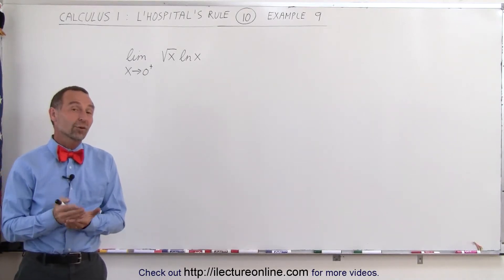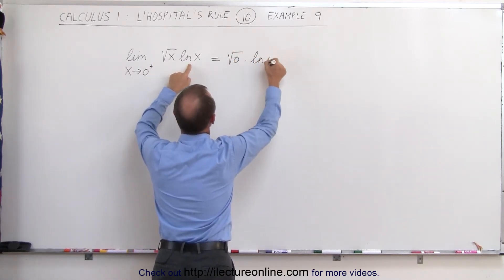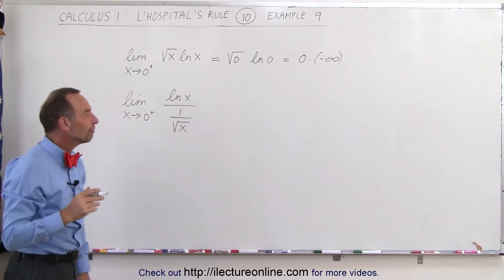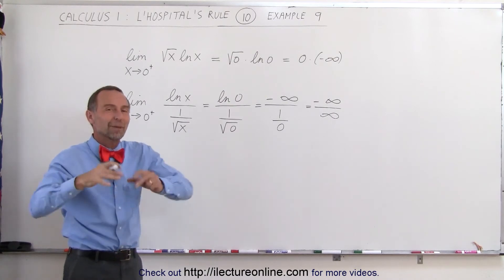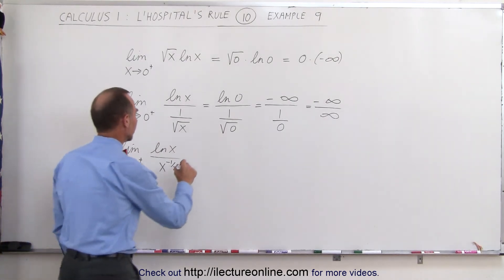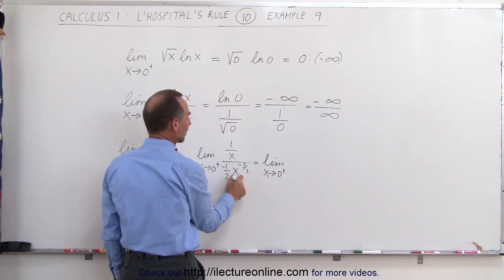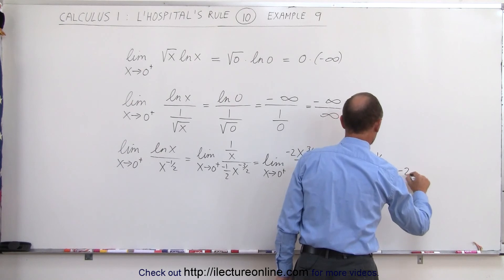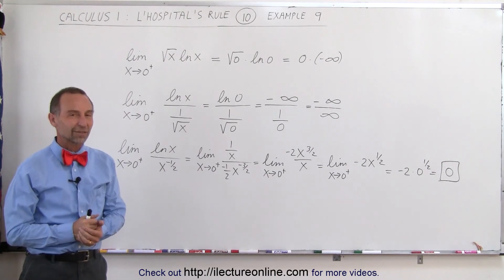Calculus 1: L'Hospital's Rule (10 of 25) Example 9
In this video I will use L'Hospital's Rule to solve limit-as-x-approaches-0+ of [(x^1/2)(ln(x))].